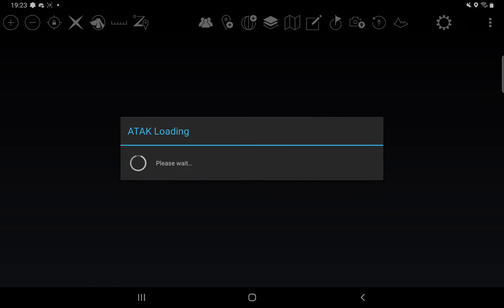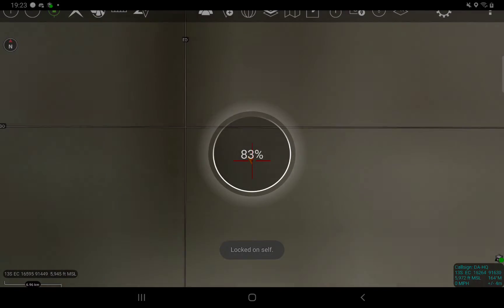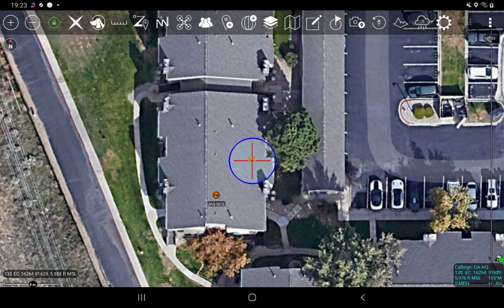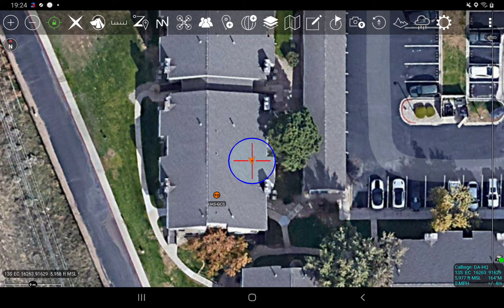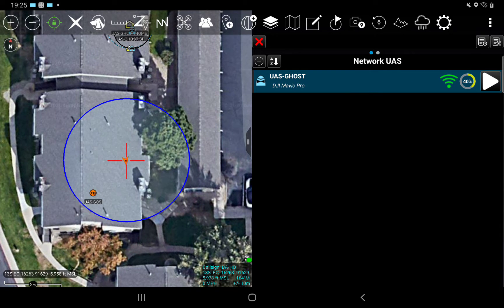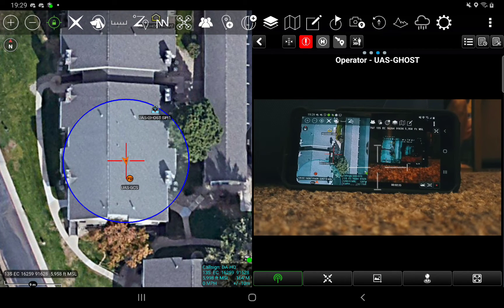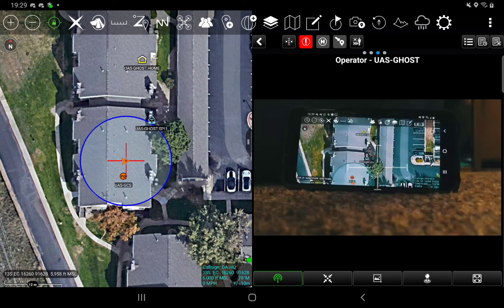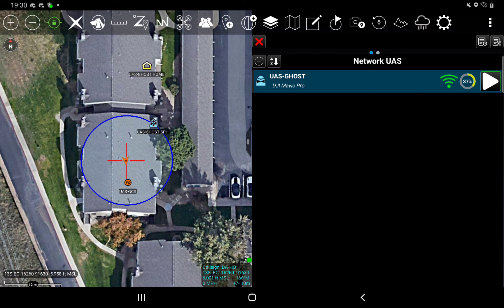UAS Tool Overview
what's going on guys? this is Wes here again with another video on one of the coolest fetures ATAK has in my opinion, and that's the UAS Tool. it's essentially a plugin that allows you to take control of your UAS platform straight from ATAK itself and is packed with all sorts of cool features. some of the most notable UAS platforms supported by the plugin are DJI, which is readily available to the consumer, and MAVLink, which allows you to build your own UAS platform based on your specific needs and control it straight from ATAK.